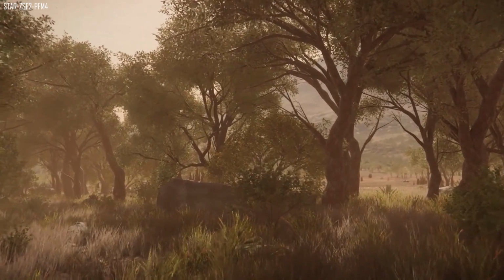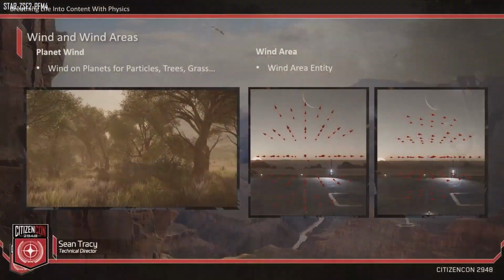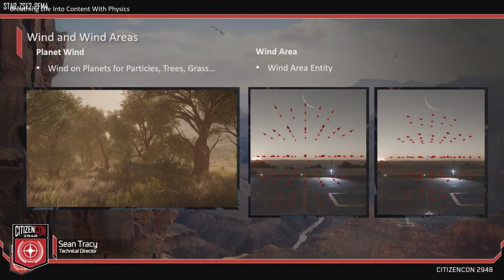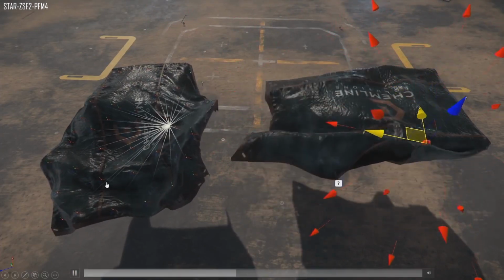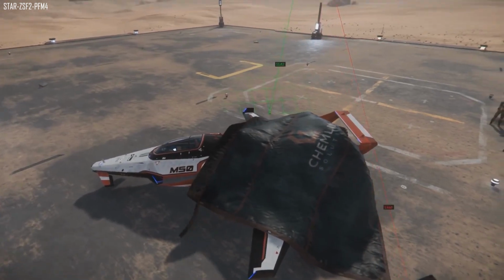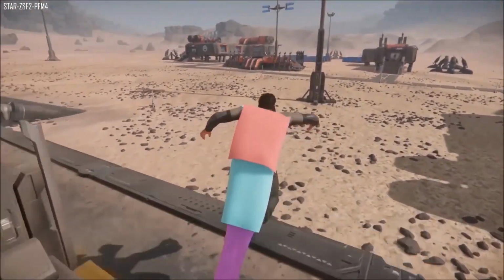Star Citizen | Planet Weather, Real Time Cloth & Clothing Simulation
-In this panel we take a look at the new cloth tech which is being worked on, plus how wind on planets can effect cloth and clothing.